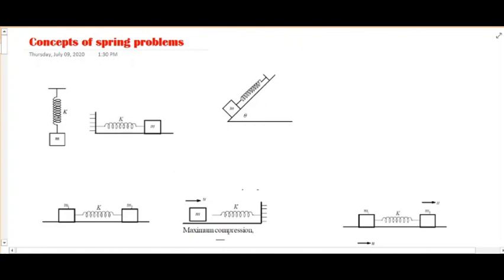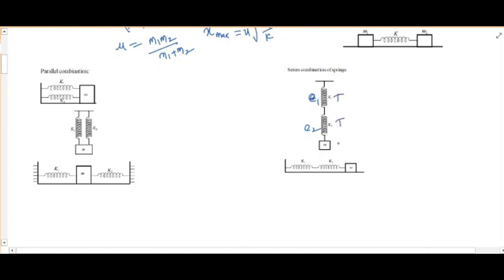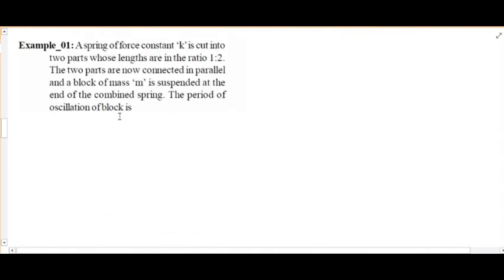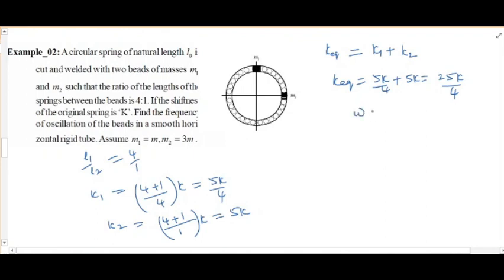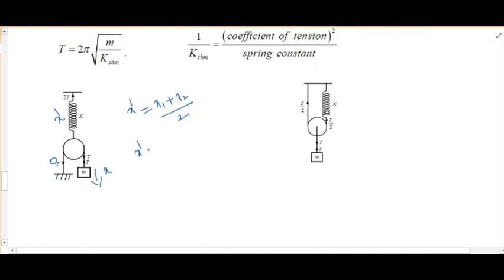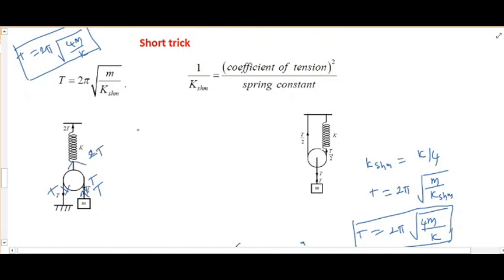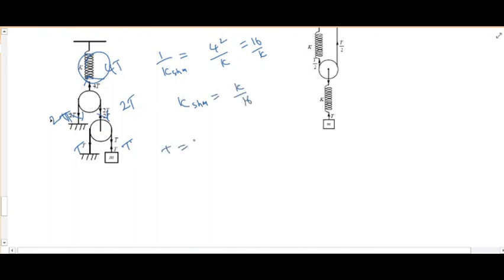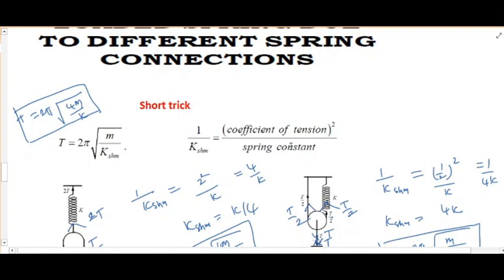Concept Of Spring Problems /Short Trick Of Finding Time Period Of Loaded Spring/ MAINS/ NEET/ EAMCET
Concept of Spring Problems/ Short Trick of finding Time Period of Loaded Spring / physics chapter / class 11 / jee mains / neet/ eamcet.
In this video you get to learn about"Concept of Spring Problems / Short Trick of finding Time Period of Loaded Spring" in a full detailed manner , with all the important points explained in easy methods so that you can understand the chapter without any doubts.
The video even contains all the important model problems which appeared in all the engineering competitive exams and expected to appear in upcoming exams as well .
Concept of Spring Problems /Short Trick of finding Time Period of Loaded Spring!

Timestamps
hh:mm:ss
00:00 - Concepts of Spring Problems
07:25 - Problems
12:45 - Time Period of Loaded Spring { Short Trick }